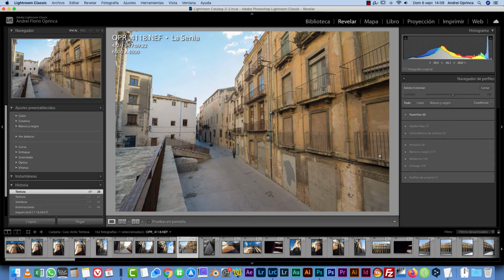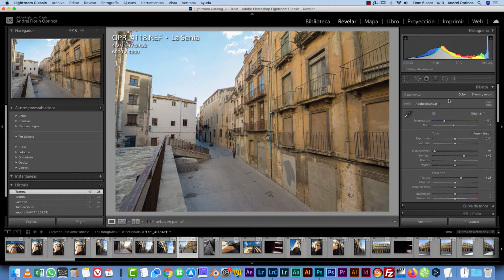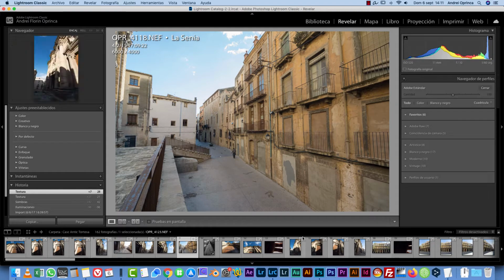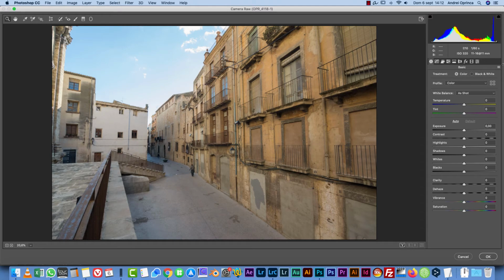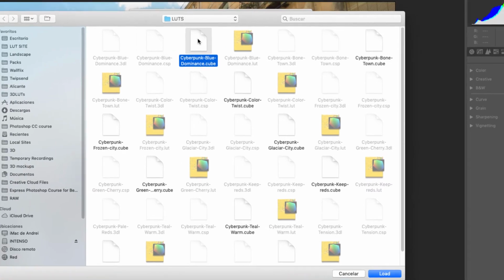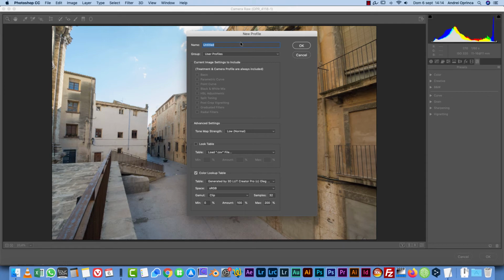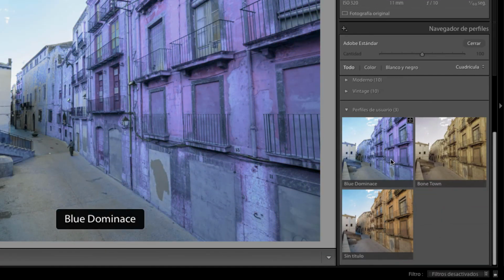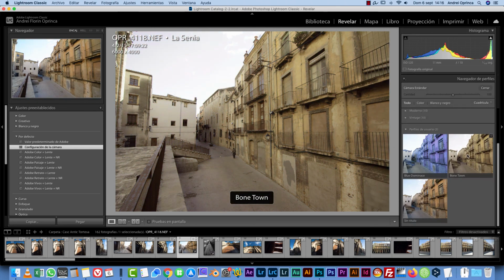How to install LUTS in Lightroom. Color grading for Lightroom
Since version 7.3, Lightroom Classic can benefit from LUT files. Now you can use .cube LUT file presets to color grade images in Lightroom. In this quick video I will show you how you can install custom Lookup Table presets in Lightroom.